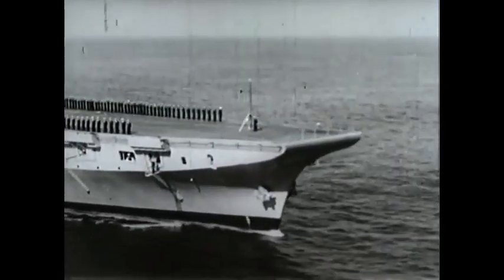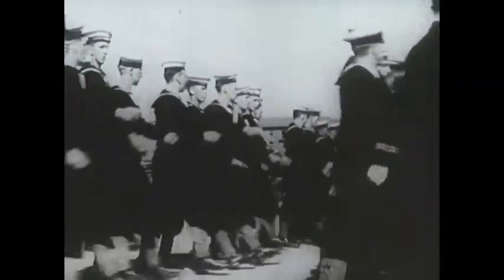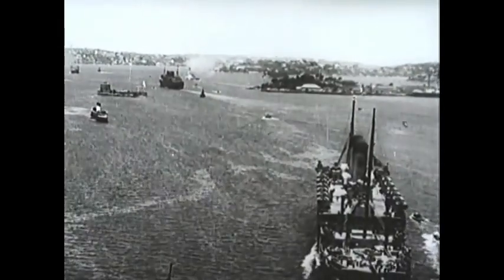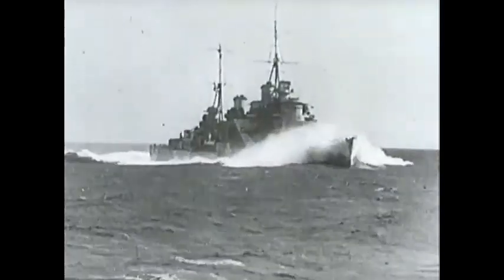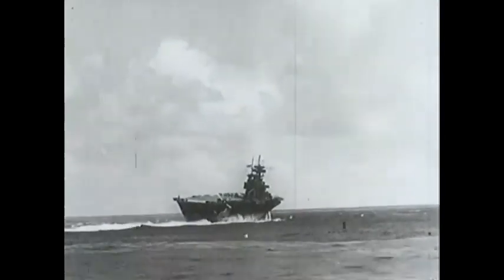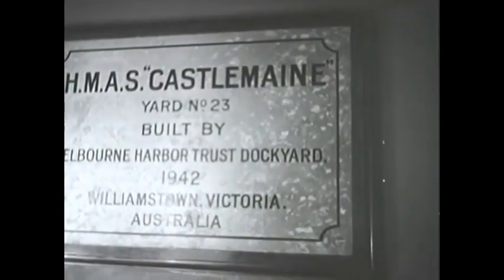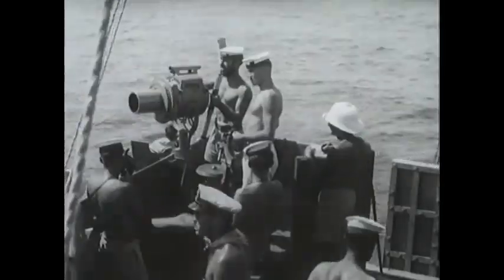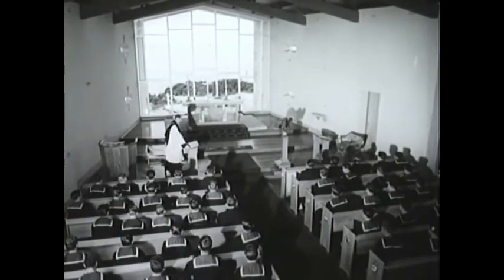Navy Club video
My grandfather was a chef in the Navy and continues to cater for all the functions they have down at the local Navy club. Its surreal when we serve them and have to wait for 'Miss President' to declare the food "fit for consumption". Old traditions come with old videos. One of the racist guys there gave us this usb with the nights big spectacular movie from before dinner. This video is about one of the ships my grandfather worked very close with. It's currently at a harbor in Sydney i believe.
This video is purely the original video i was given and is unaltered by myself.
(PS. THE KING IS A BUM! ignore the king paraphernalia.)